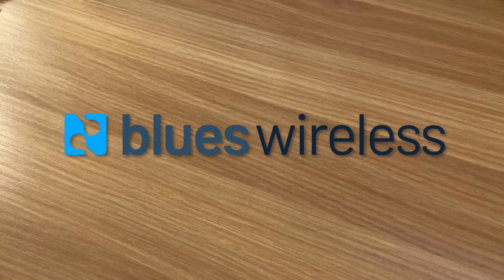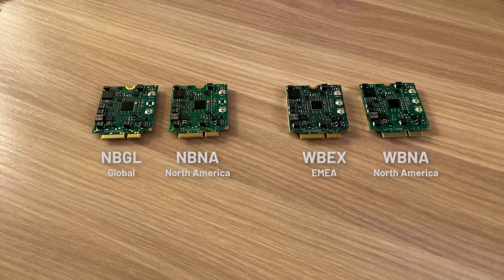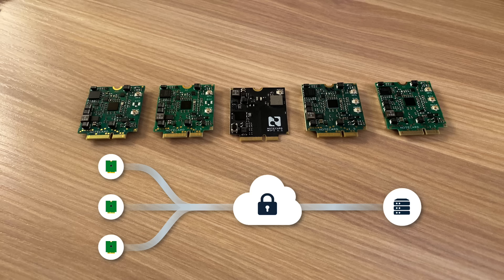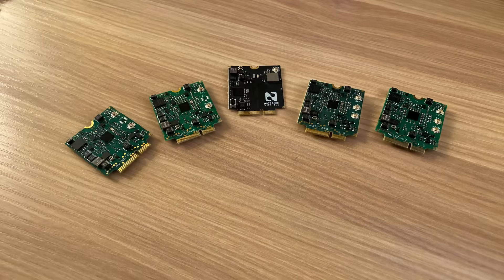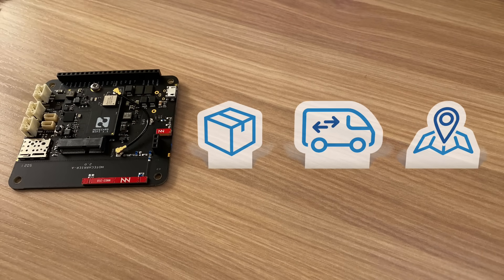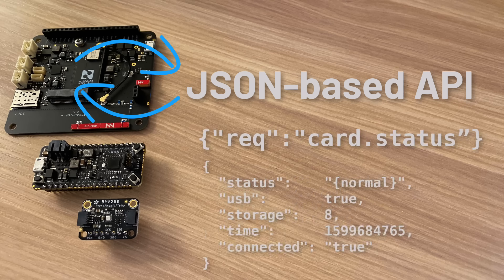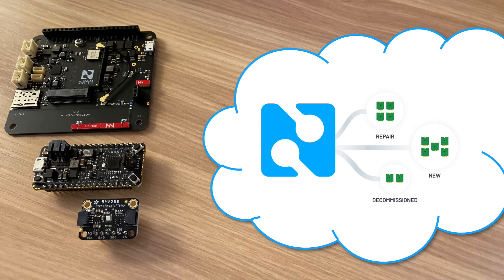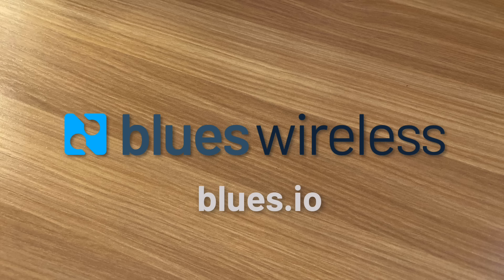Blues Wireless - Connect any device to any cloud with the Notecard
Accelerate the IoT with our device-to-cloud data pump and secure, low-power wireless connectivity via the Blue Wireless Notecard. 500MB of prepaid data and 10 years of global cellular service included.